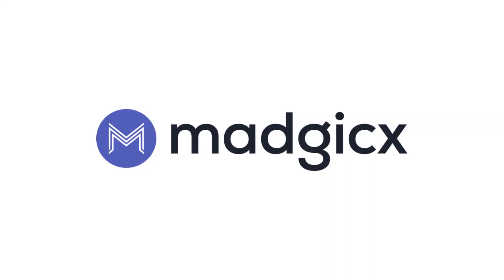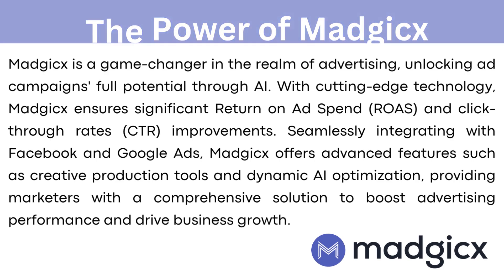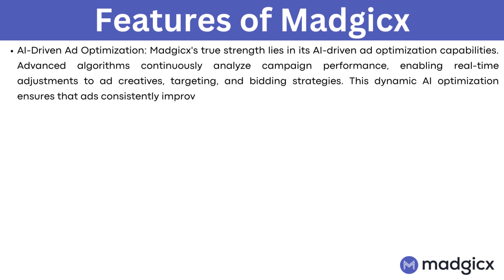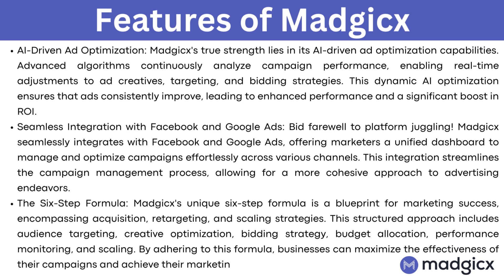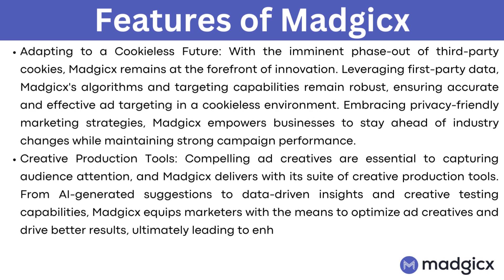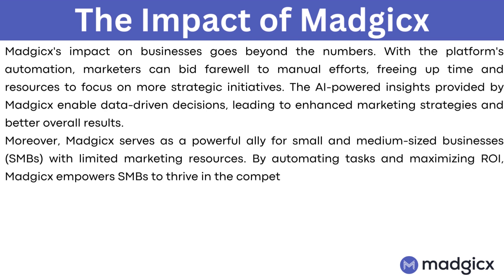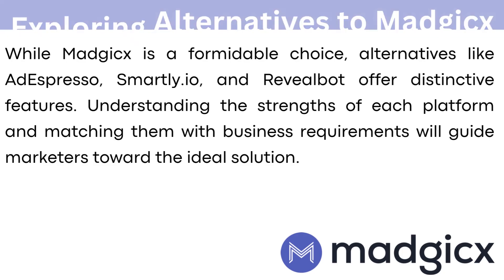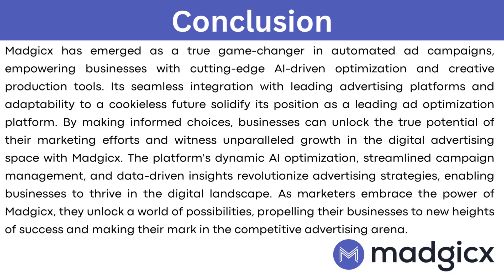Madgicx Review (2026)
In this video I review Madgicx. Unlock the full potential of your digital marketing with our in-depth review of Madgicx, the ultimate all-in-one ad management platform.

00:00 Introduction
00:18 The Power of Madgicx
00:45 Features of Madgicx
02:59 The Impact of Madgicx
03:49 Making an Informed Decision
04:07 Exploring Alternatives to Madgicx
04:22 Conclusion